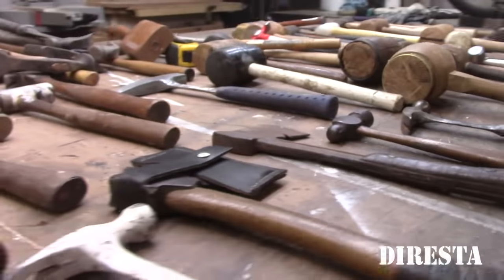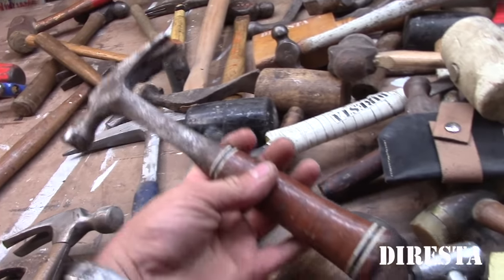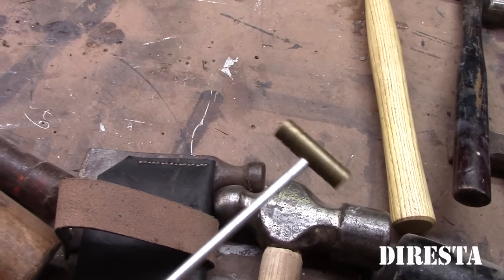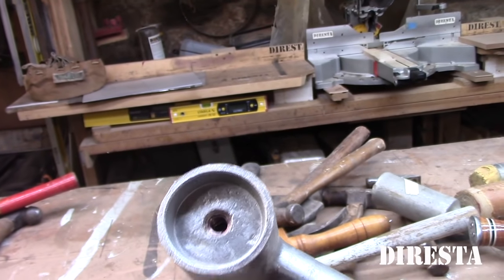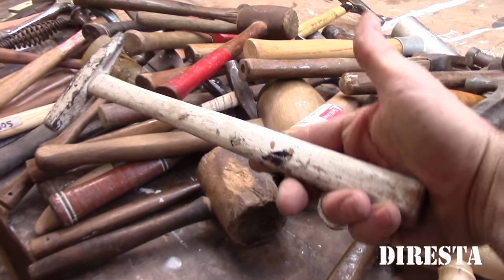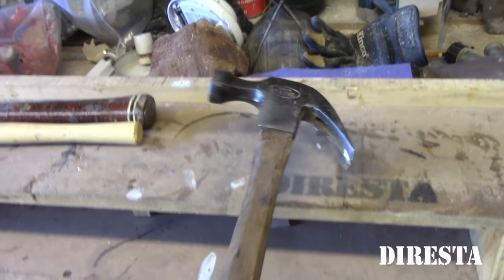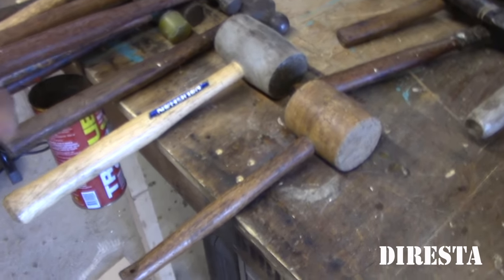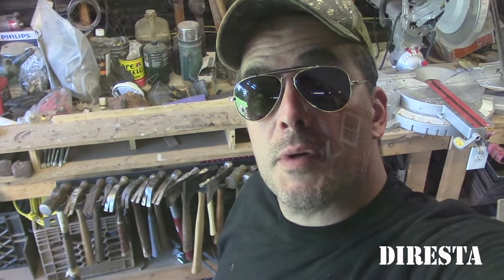✔ DiResta HAMMERS! 700K Collection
thank you for the love and support! please share my channel with a friend!

To put a dollar in my "Tip Cup" please

send real mail to
Me and Dave at